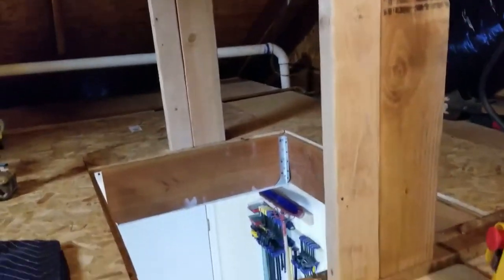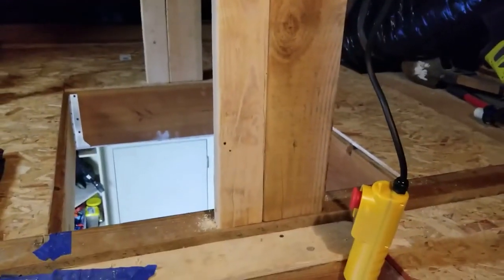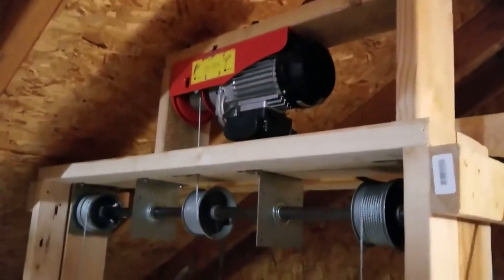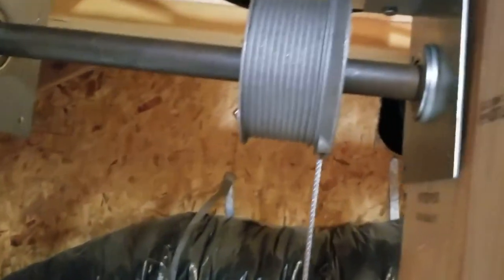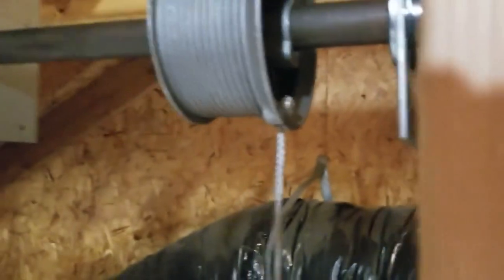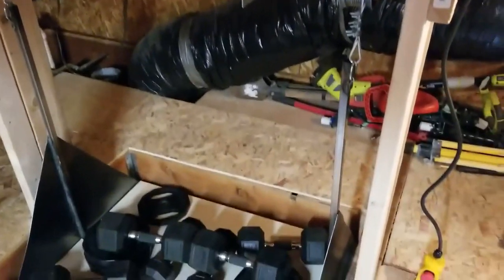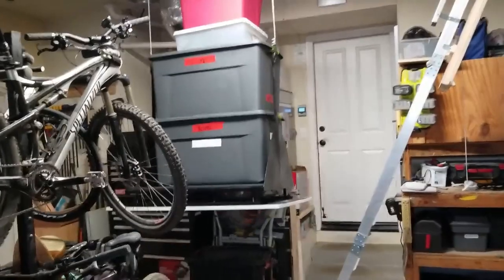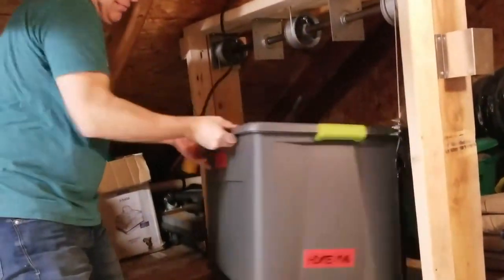Dave's Attic Lift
DIY Attic Lift

Motor - Partsam 880lbs Lift Electric Hoist Crane

D-Rings - Curt 1x1.25 inch Trailer D-Ring

Tube - you can go with solid or hollow tube. I suggest solid. This gave me the option to weld the tube to the motor if mounting the motor above the hardware didn't work.

Drums - Standard drums for a 10' lift

1/8" cabling

Bearing plate

I suggest having them crimp the ends of the cable. Unless you have crimps that are designed specifically for this type of hardware. I crimped the cable that went from the motor to the center drum and it failed on my first test and the sled went crashing to the floor.